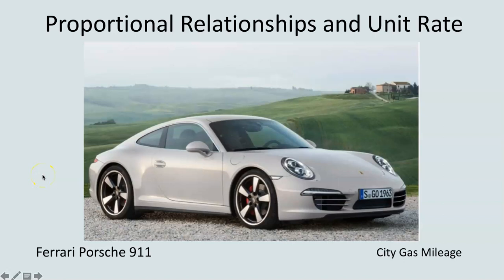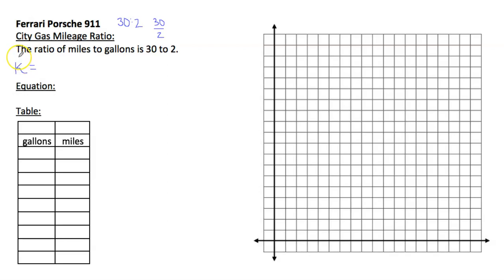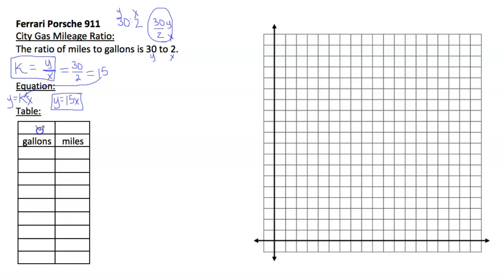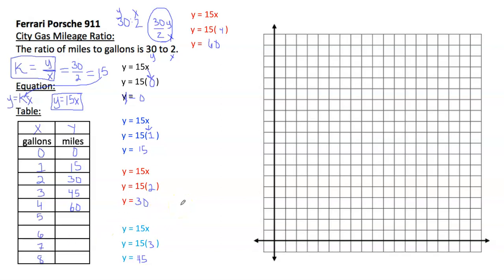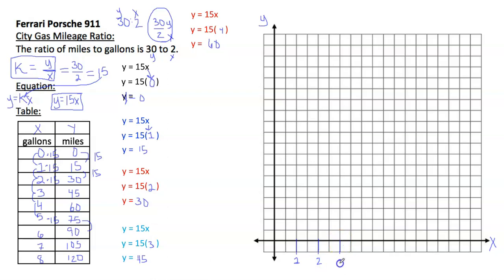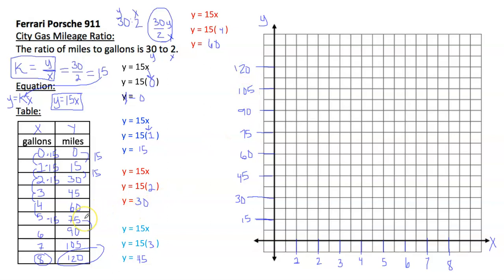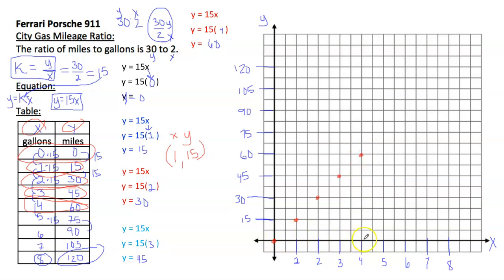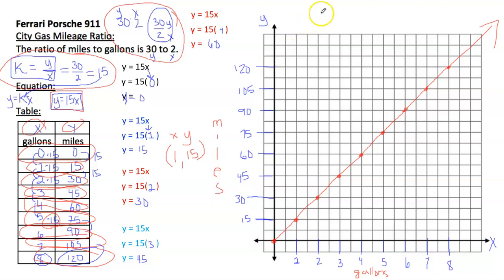A Unit Rate Story_Gas Mileage